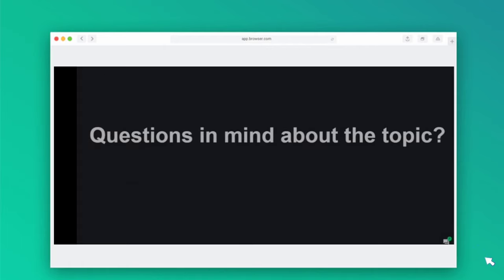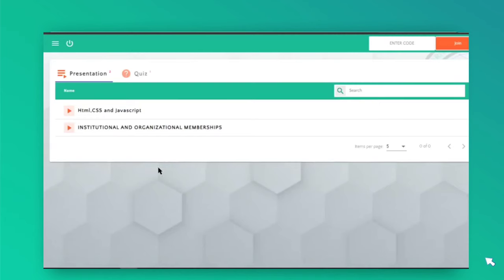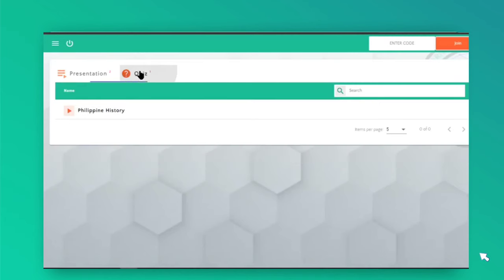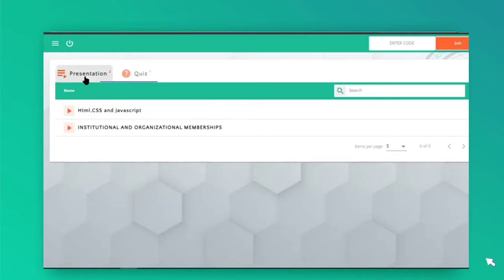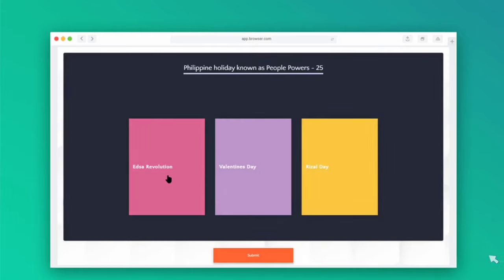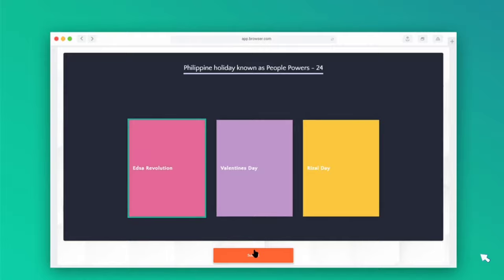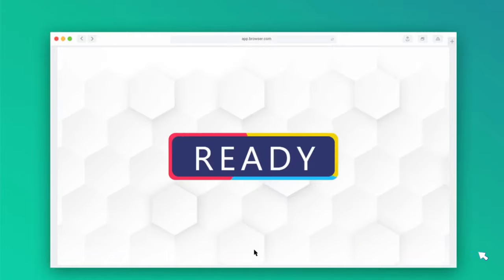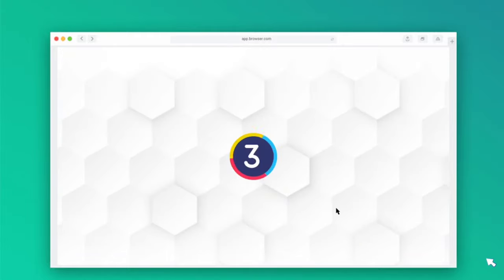Instructional Video of GC CLIP for Gordon College Students